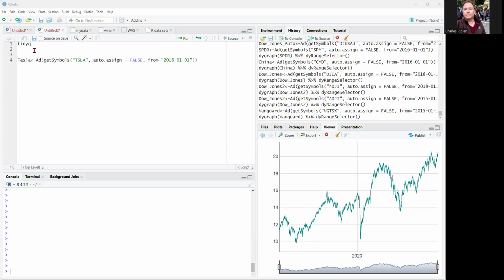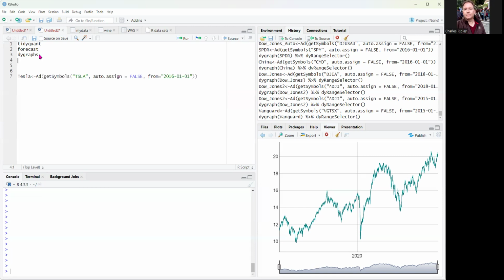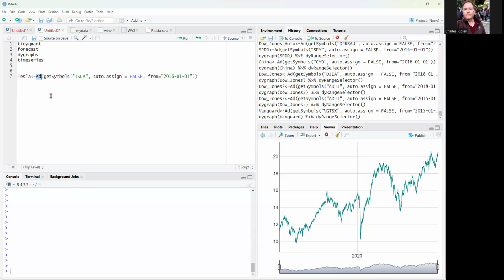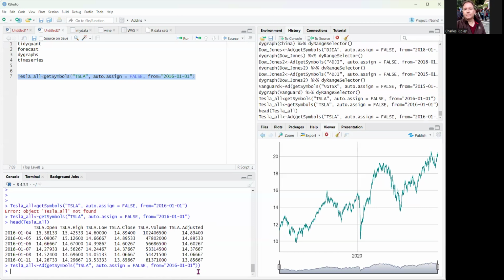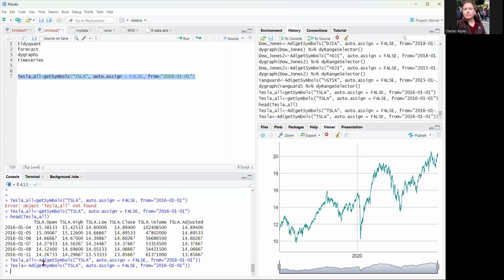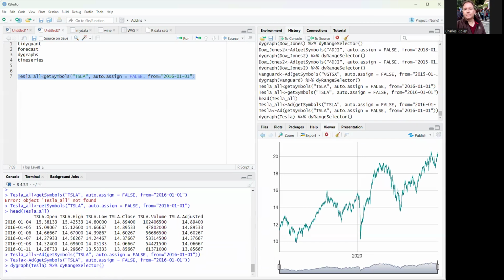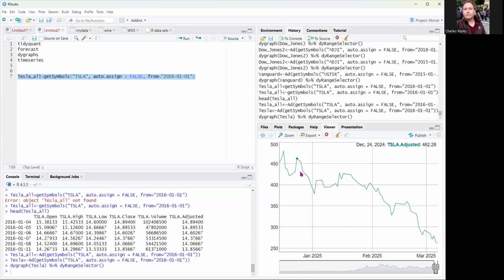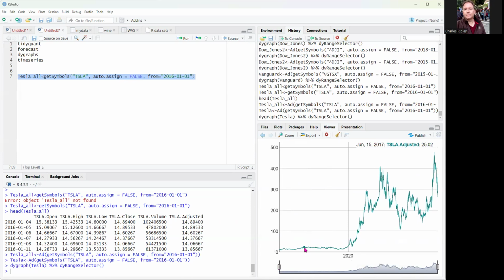Tesla Stocks and Elon Musk: Time Series Analysis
This short lecture gives a step-by-step lesson on how to understand time series analysis through an exciting topical subject: Tesla stock prices and Elon Musk! Is the price of Tesla stocks declining and if so, is it the cause of  Elon Musk? Let's see!